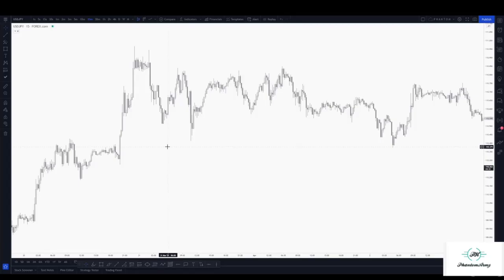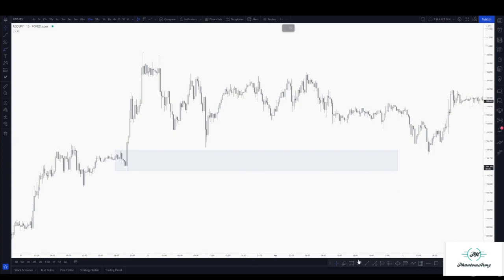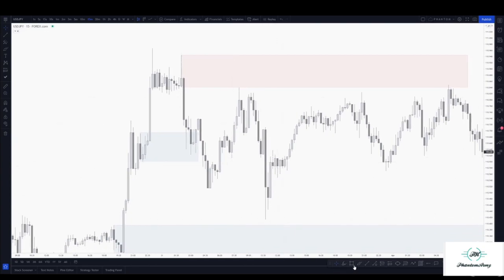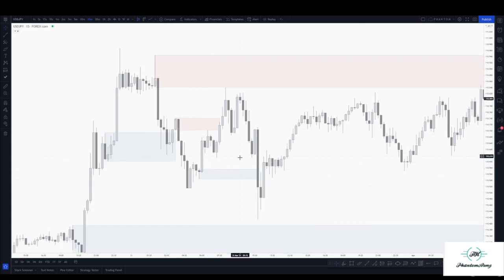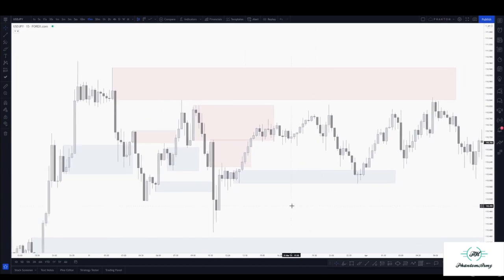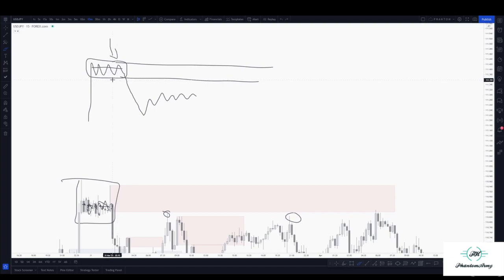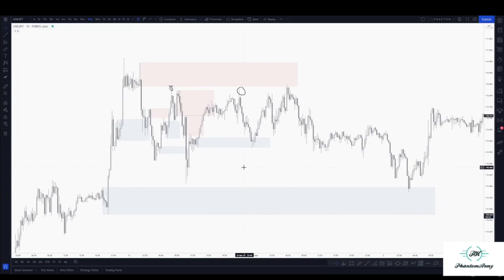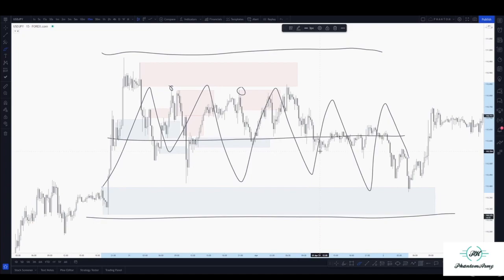Supply and Demand | zone creation application | part 2 | full smc course in detail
Supply and Demand | zone creation application | part 2
It was a trading channel to support traders and to teach them how to trade